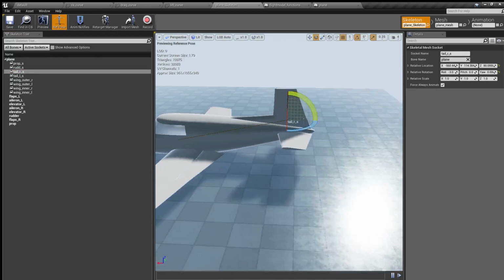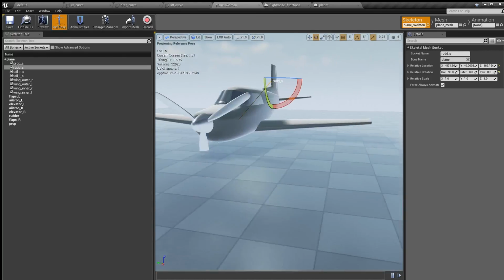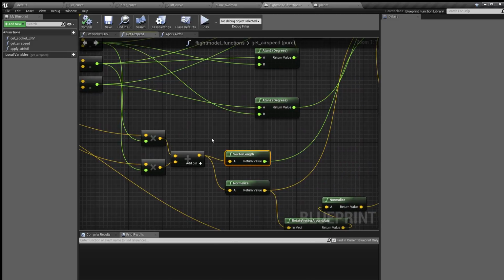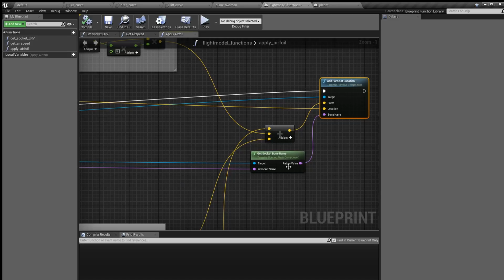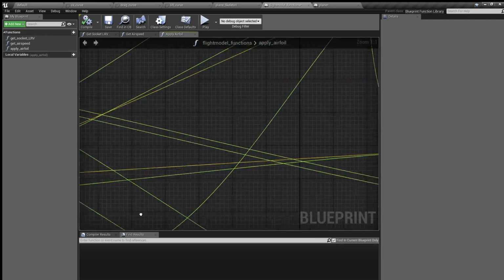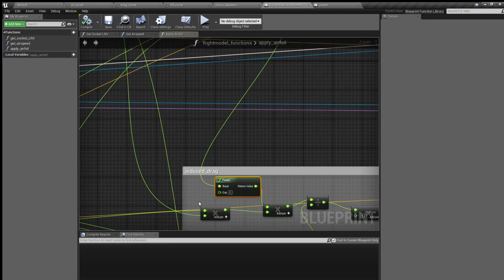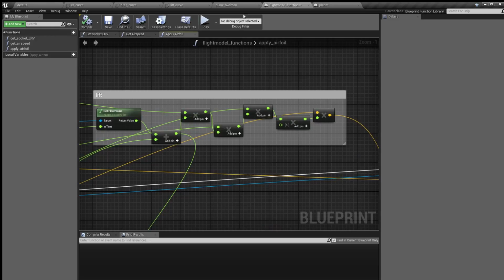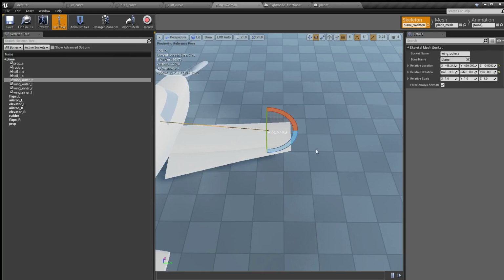physics based flight model in UE4 - how it works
WARNING: i made a mistake, lift etc should be multiplied by 50, not 5. Unit of force in Unreal is 0.01N, not 0.1.
Due to typo, my model was 10 times lighter than it should be, so 5 produced correct behavior. If yours has correct weight, use 50.

A short explanation, apologies for shite audio. I'll go buy a new mic before recording next video ;)